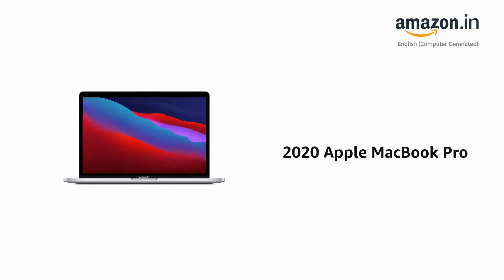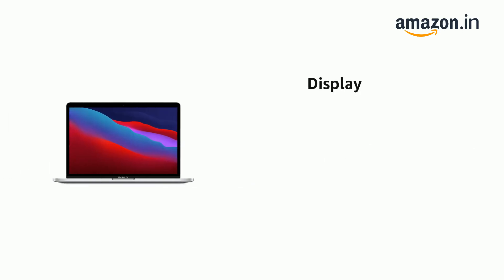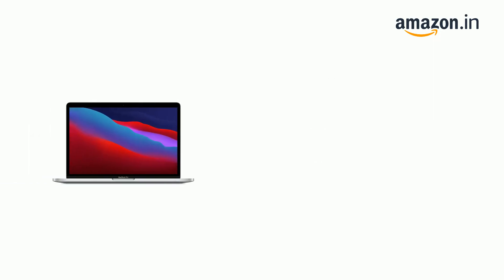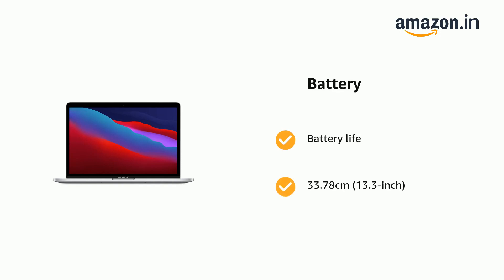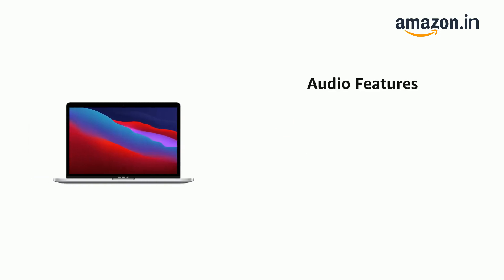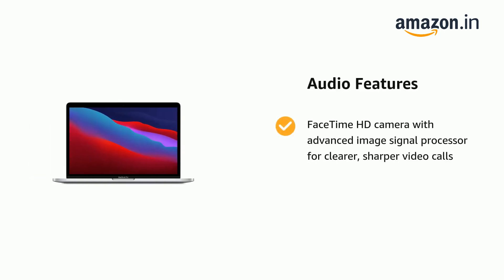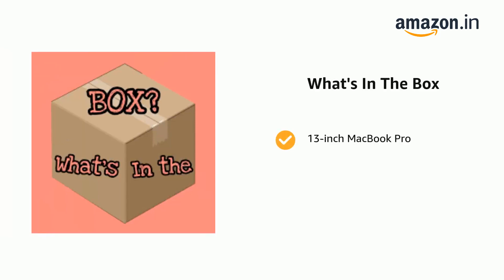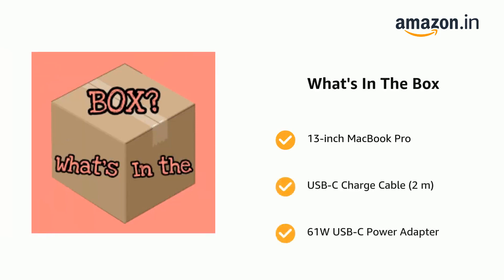2020 Apple MacBook Pro (13.3-inch33.78 cm, Apple M1 chip with 8â€‘core CPU and 8â€‘core GPU, 8GB RAM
About this Silver  Apple-designed M1 chip for a giant leap in CPU, GPU, and machine learning performance Get more done with up to 20 hours of battery life, the longest ever in a Mac 8-core CPU delivers up to 2.8x faster performance to fly through workflows quicker than ever 8-core GPU with up to 5x faster graphics for graphics-intensive apps and games 16-core Neural Engine for advanced machine learning 8GB of unified memory so everything you do is fast and fluid Superfast SSD storage launches apps and opens files in an instant